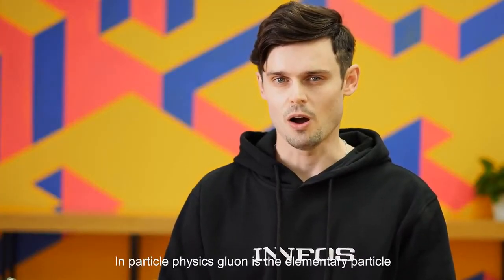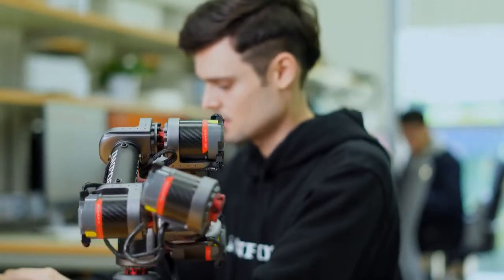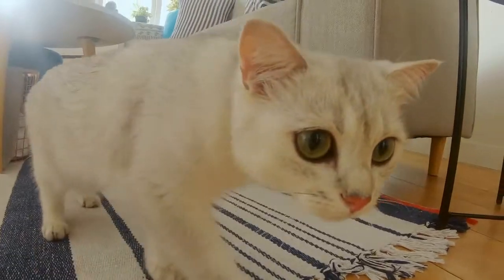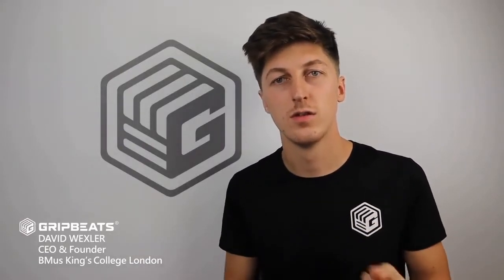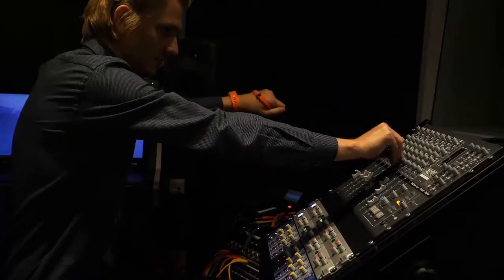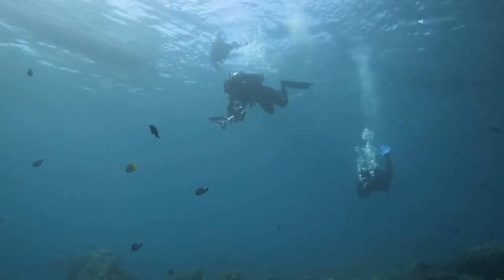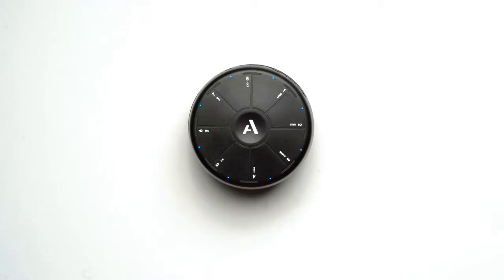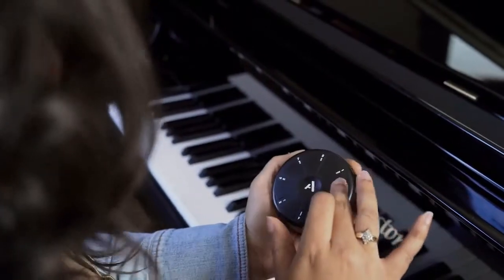Top 5 Most popular Technology Inventions in 2019! (December Edition)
Check out the most POPULAR Technology inventions on Kickstarter /n5: GLUONModular Desktop Collaborative Robotic Arm by SCA Ebo, The Smart Robot Companion for Your Cat GripBeats: Turn Your Hands Into A Musical Instrument!